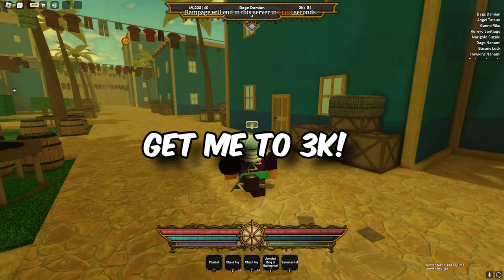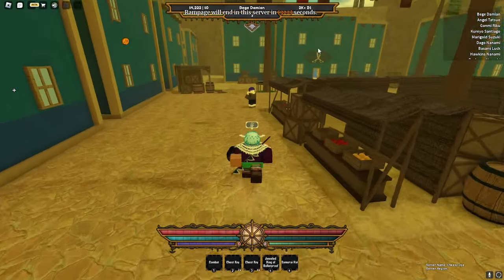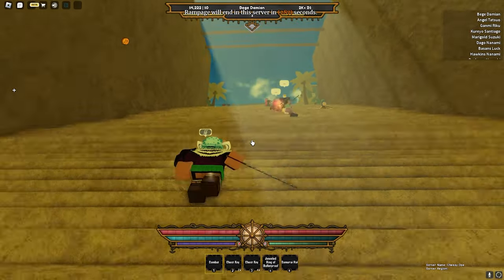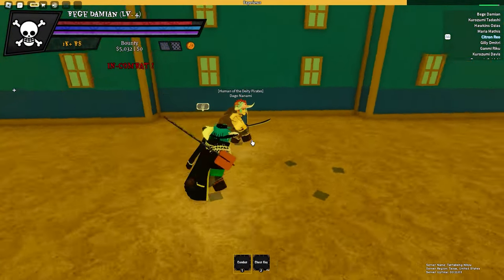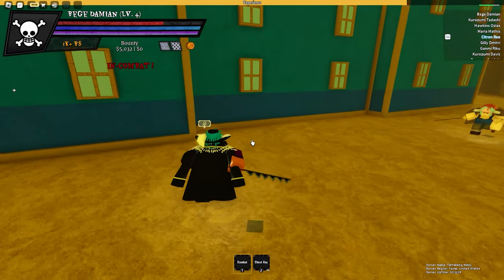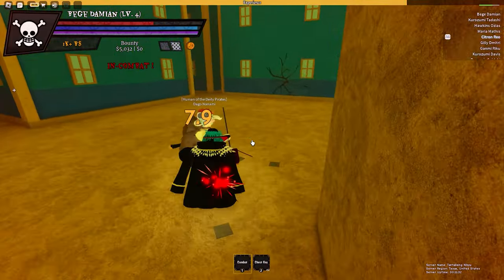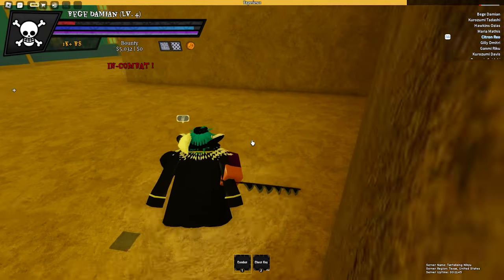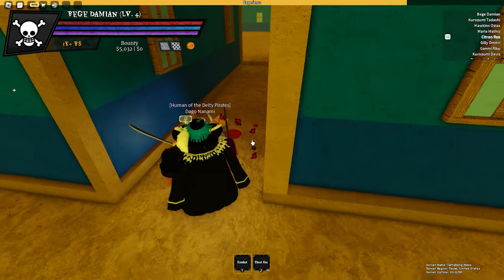THE ULTIMATE ONE PIECE NEW DREAMS BEGINNERS GUIDE (Levels, Weapons, Styles, Chests, Etc.)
This NEW One Piece Roblox Game RELEASES TOMMOROW...
The End of Nate D. Evils | ONE PIECE NEW DREAMS
One Piece New Dreams Starter Guide | In Depth Guide OPND